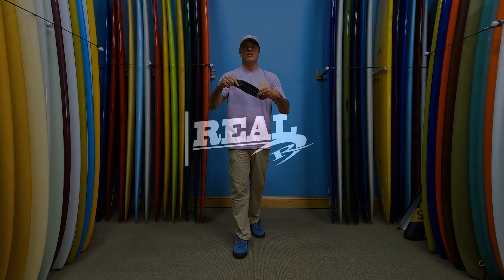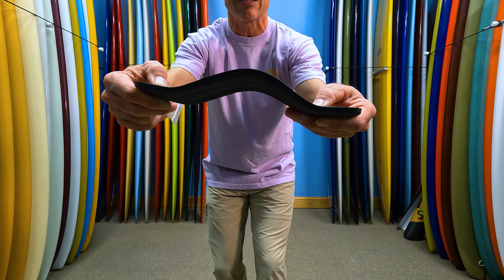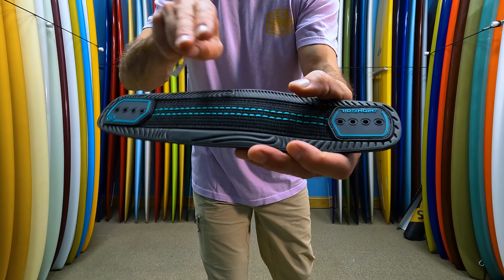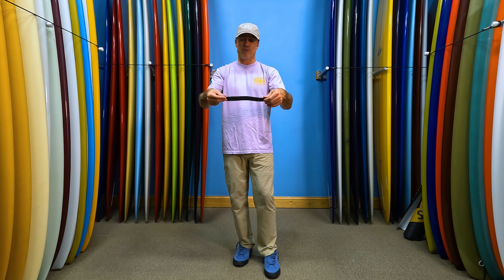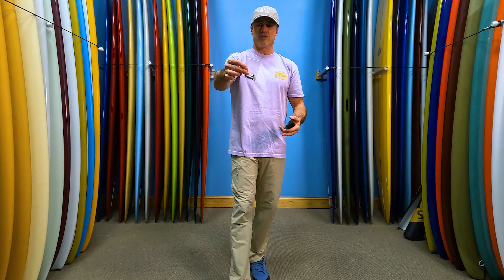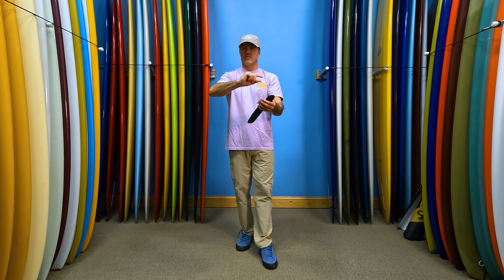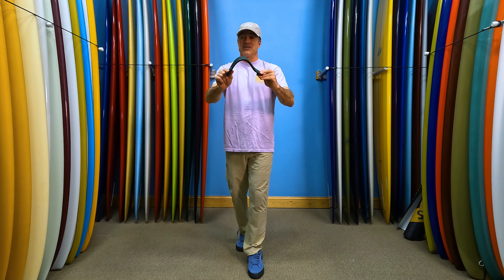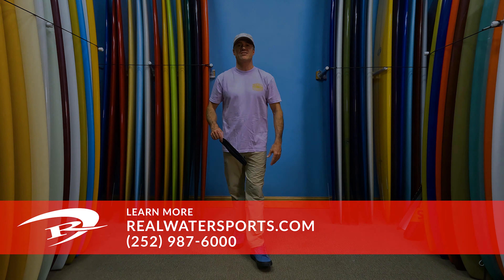Ride Engine Minimalist Footstrap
Matt Nuzzo reviews the new Ride Engine Minimalist EVA footstrap.